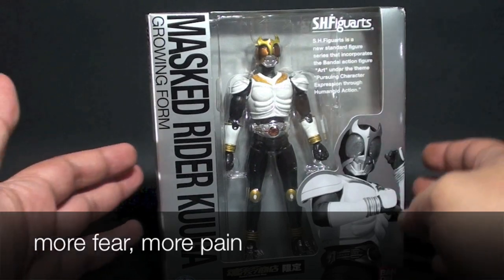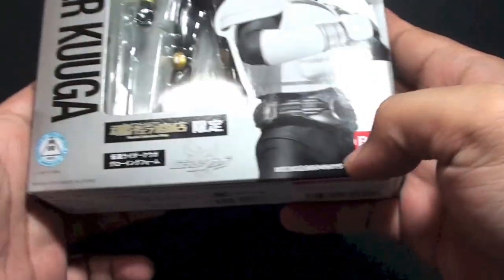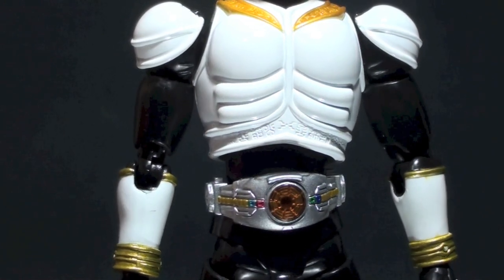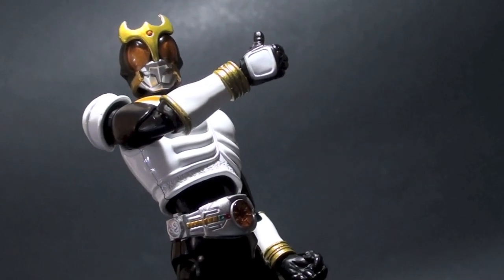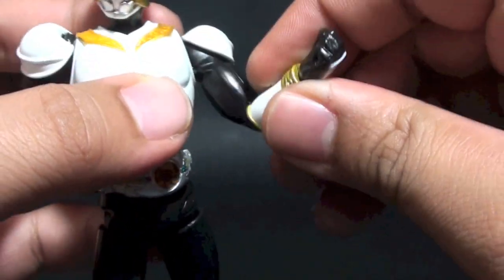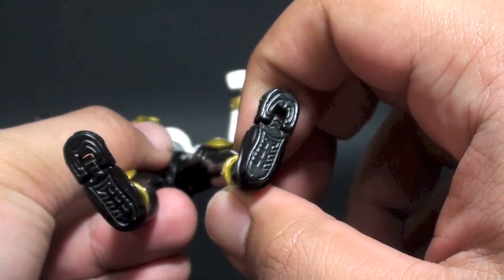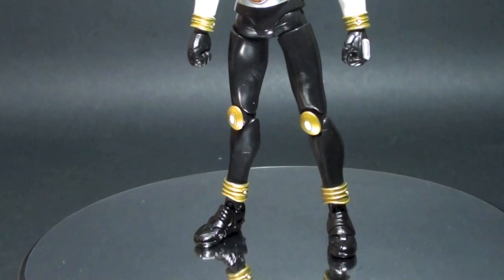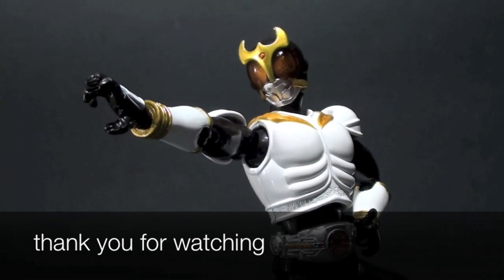Toy Review: S.H. Figuarts Kamen Rider Kuuga Growing Form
Let us look back what old SHFs look like. Here is a video review of the S.H. Figuarts Kamen Rider Kuuga Growing Form.